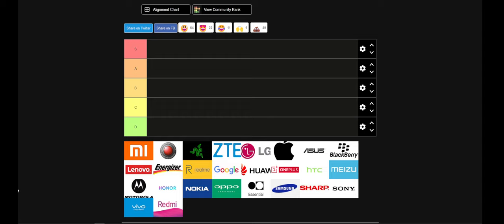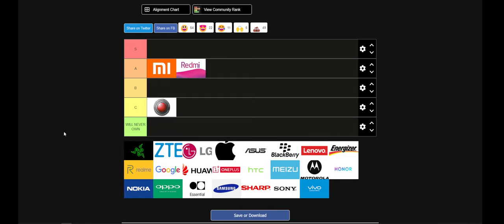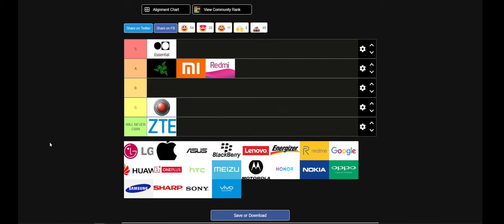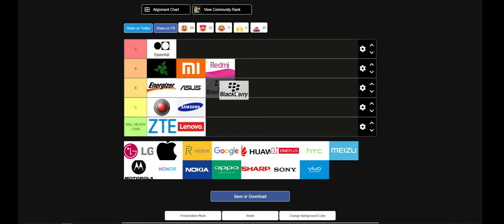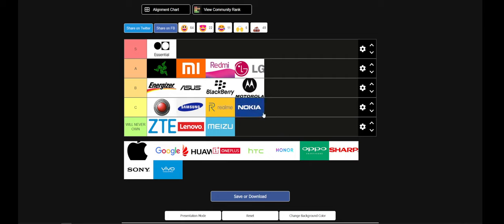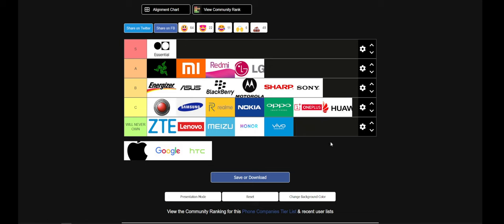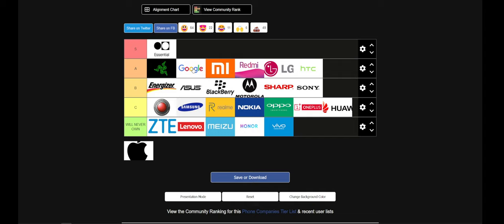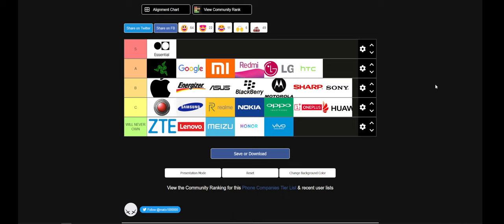TierMaker - Ranking Phone Manufacturers!